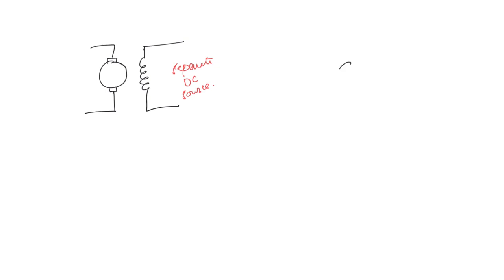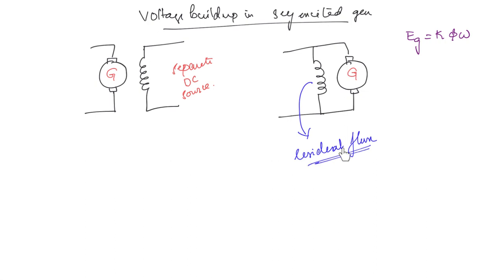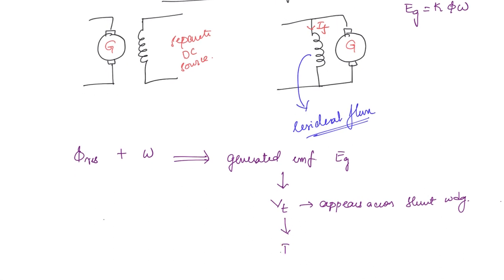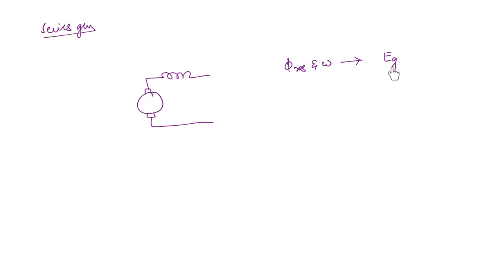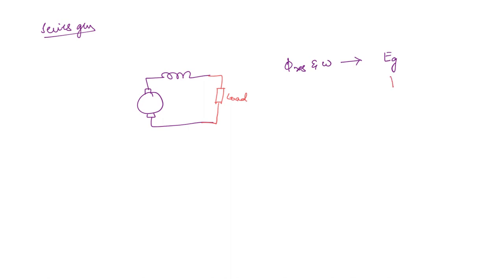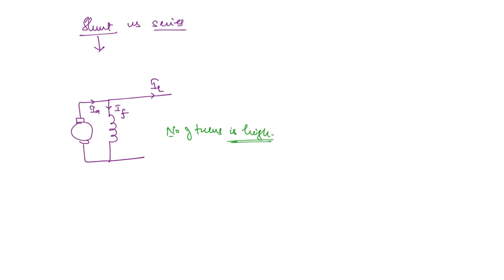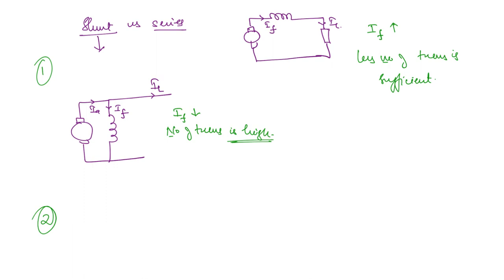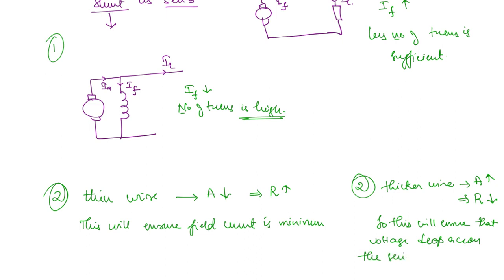Lec 9 - Voltage Buildup in Self Excited Generator | Ch 2 DC Machines |Electrical Machines